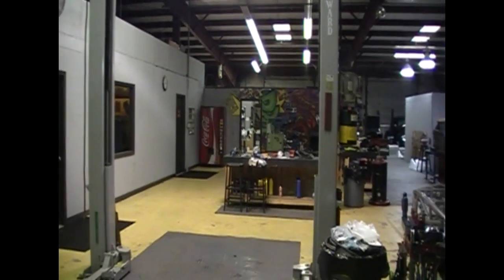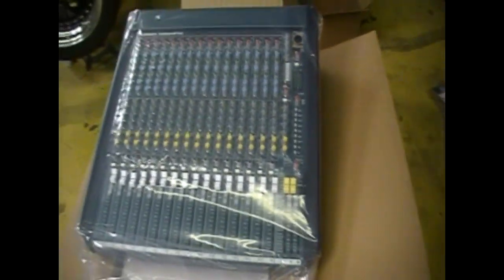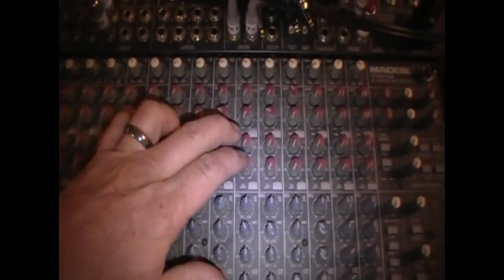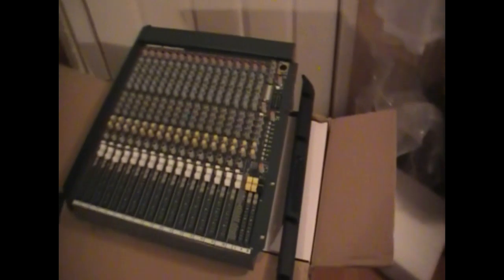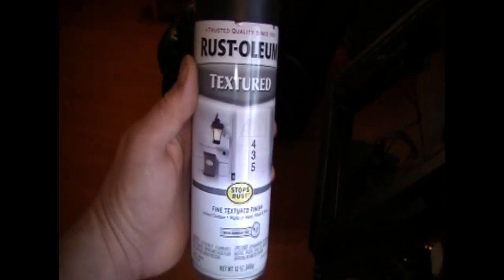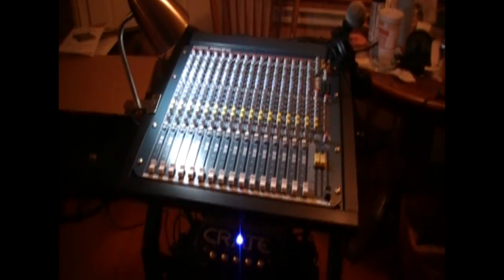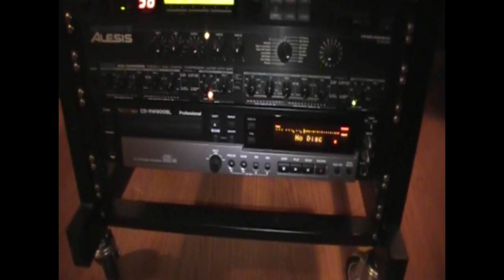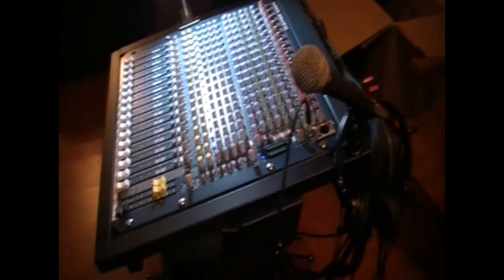Allen n Heath mixer install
In this video I show the swap from old mixer to new. There are problems along the way but nothing I couldn't handle.